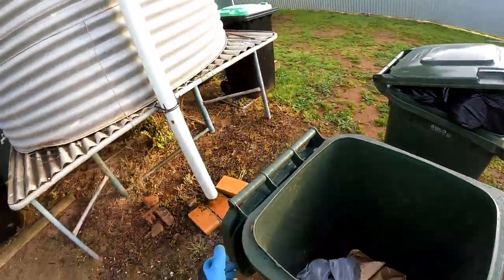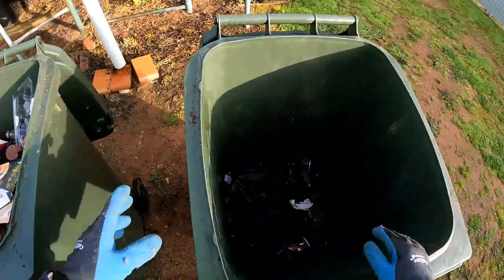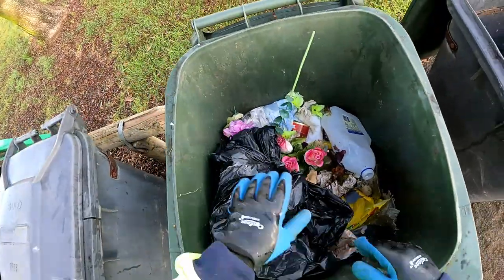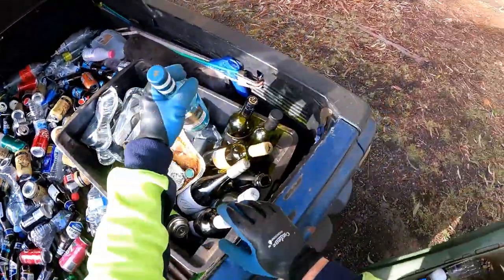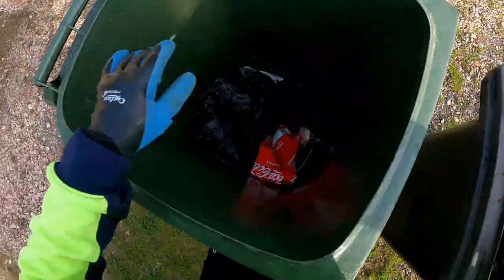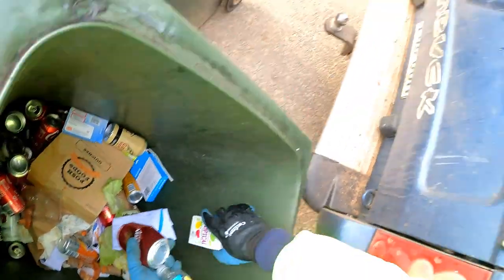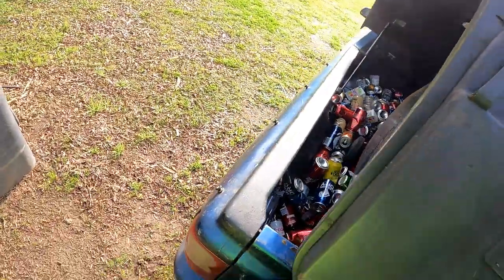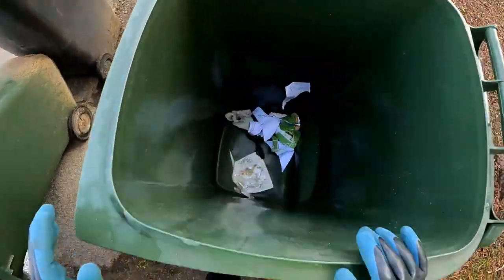Dumpster Diving Part 1 Bin Changs Have Already Commenced